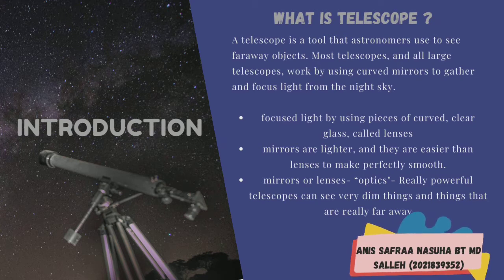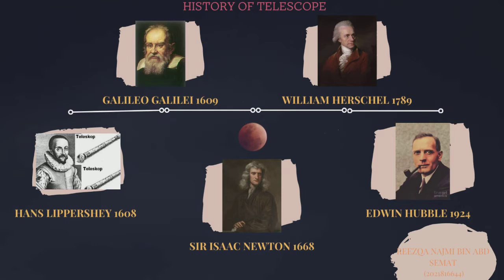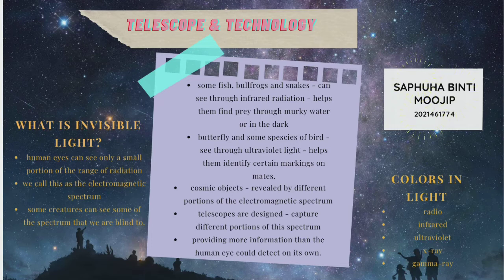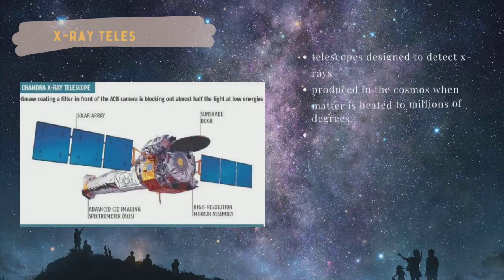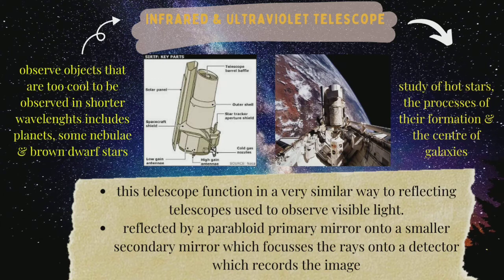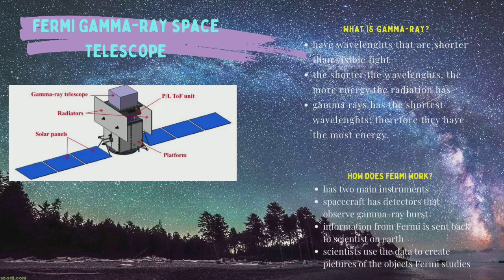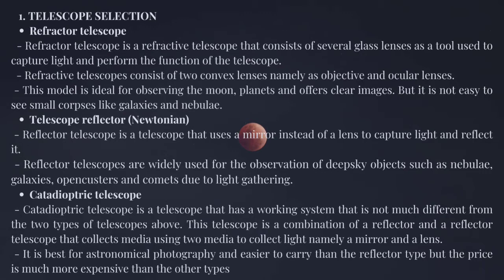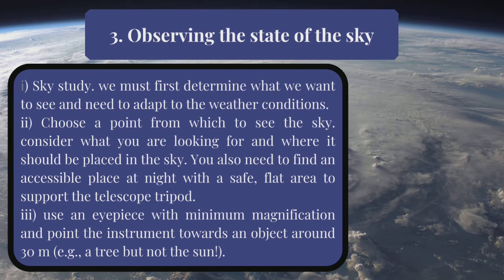CTU500 (GROUP 3) TOPIC 4: TELESCOPE AS PORTAL DISCOVERY